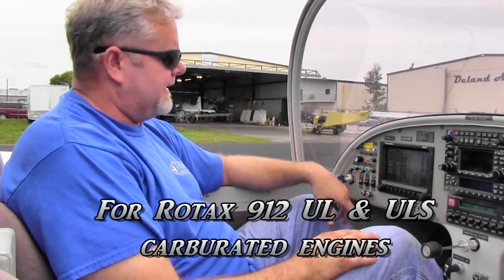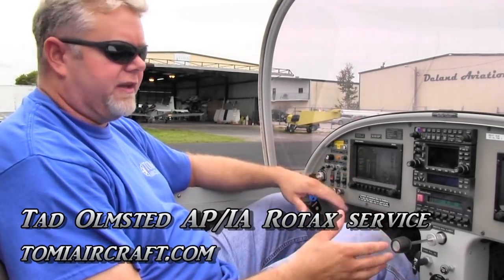Rotax 912, proper starting procedure, Rotax 912 UL & ULS, TOMI Aircraft Deland Florida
– Proper starting procedure for Rotax 912 UL & ULS engines, TOMO Aircraft Deland Florida.

Cold starting a Rotax is not that difficult: use the fuel pump (if any) for about 5 seconds, activate the choke fully, place the throttle in idle position (or else the choke will not work on these Bing carburetors) and activate the starter.

A ten seconds maximum will save it from overheating, you will need to wait two minutes to cool the starter before you take another attempt another start.

When it starts, close the choke slowly and take over with the throttle to keep RPM constant. If it does not start it is probably flooded: close the choke, open the throttle and start again. Close the throttle when it fires. If it still does not start you might have used not enough choke.
After starting

When the engine starts, keep it running at or below 2000 RPM. Avoid gassing it like a car. Warm for the first two minutes up at 2000 RPM, this way the oil slowly warms up and is distributed through the engine. After two minutes increase RPM to 2500 and continue warm up.

The engine is ready for taxi and run up checks when the oil reaches a minimum of 40 - 50 °C. Oil operating temperature is between 75 °C and 110 °C. Make sure that the oil reaches this temperature to boil off any condensation that might have accumulated, at least once every flying day. This keeps oxidation out of the engine.